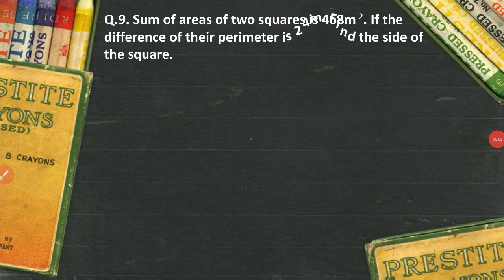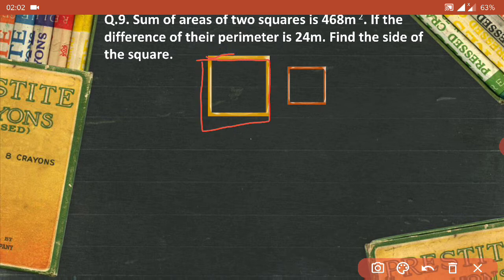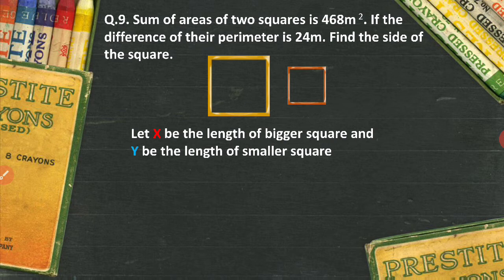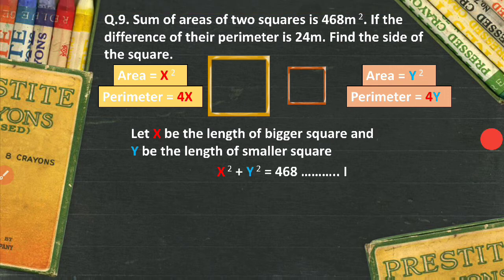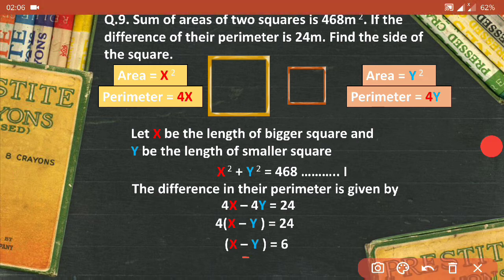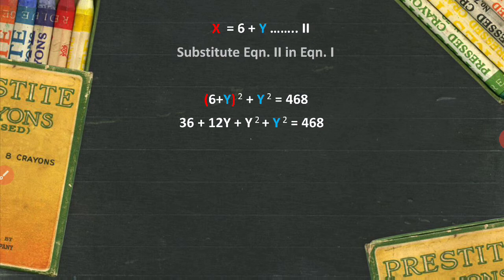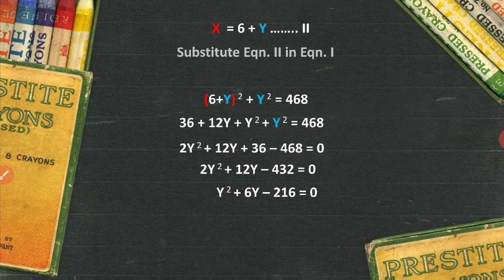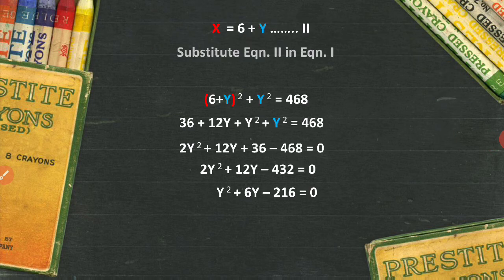Quadratic Equations | Word Problems | PART - VI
You can always get in touch with me on my email: and if you like my work, please don't forget to comment, share the video with your friends and loved ones.May the love for mathematics grow. Stay blessed.